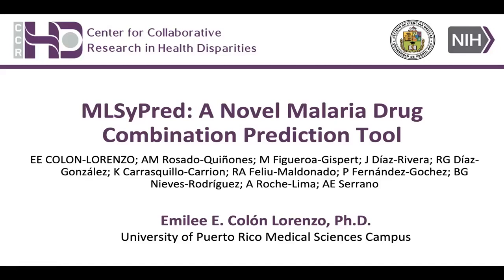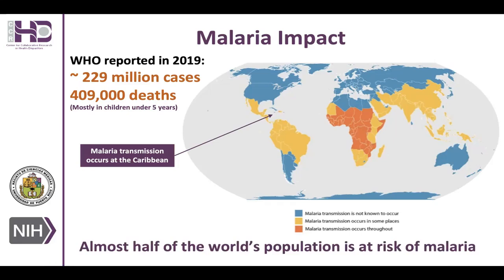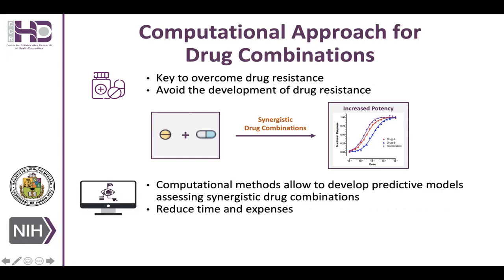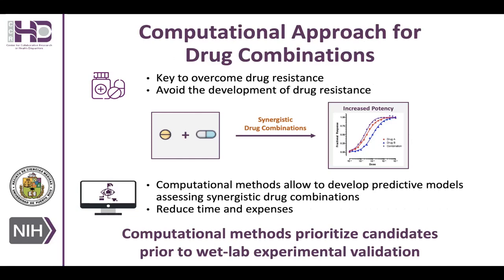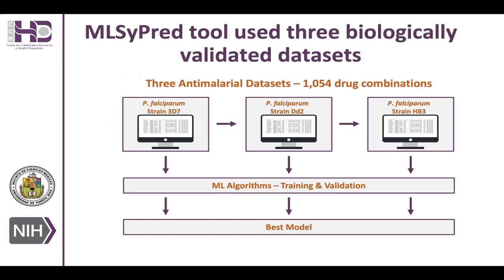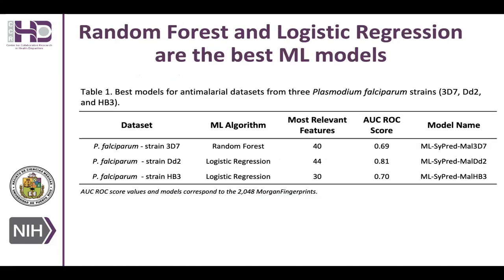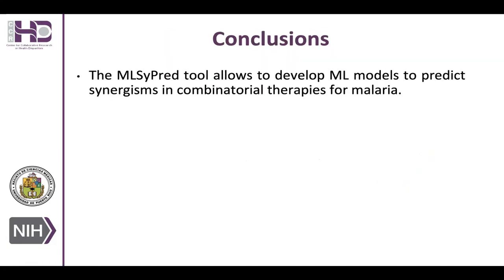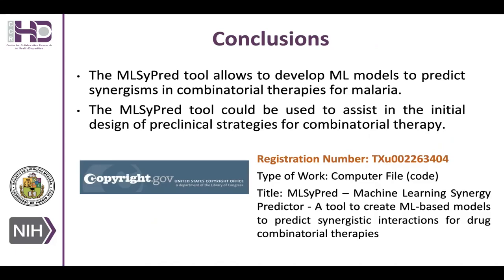2022 RCMI | C51147 - Emilee E Colón-Lorenzo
ABSTRACT C51147 - MLSYPRED: A NOVEL MALARIA DRUG COMBINATION PREDICTION TOOL

AUTHORS :: EE COLON-LORENZO; AM Rosado-Quiñones; M Figueroa-Gispert; J Díaz-Rivera; RG Díaz-González; K Carrasquillo-Carrion; RA Feliu-Maldonado; P Fernández-Gochez; BG Nieves-Rodríguez; A Roche-Lima; AE Serrano

AFFILIATIONS :: Center for Collaborative Research in Health Disparities, University of Puerto Rico (ARL, KCC, RAFM, PFG, BGNR); Department of Microbiology and Medical Zoology, University of Puerto Rico, School of Medicine (EECL, AMRQ, MFG, JDR, RGDG, AES)

PURPOSE: Malaria is an infectious disease caused by Plasmodium parasites. Drug resistance is a major challenge to control the disease, which is overcome using combinatorial therapies. Computational approaches allow to develop predictive models assessing synergistic combinations. Our aim is to use Machine Learning (ML) algorithms to develop models to predict synergistic antimalarial drug combinations. The hypothesis is that ML algorithms will create models to predict synergism of existing antimalarials.
METHODS: A new computational tool, MLSyPred (Machine Learning Synergy Predictor), was developed to incorporate methods for predicting synergistic antimalarial combinations. The tool used compounds SMILES as input followed by Python-based scripts to convert raw data into drug’s chemical structure composition (MACCKEYS and Morgan-Fingerprints). The datasets were trained with five ML algorithms (Logistic Regression, Random Forest, Support Vector Machine, Ada Boost, and Gradient Boosting).
RESULTS: The MLSyPred tool was tested using a previously published biologically validated dataset of 1,054 antimalarials drug combinations. The five ML algorithms were trained using antimalarial datasets from three Plasmodium falciparum strains (DD2, HB3, and 3D7). The best metric values (AUCROC) for the ML models were computed. Logistic Regression was the most precise model for strains DD2 (AUC

GRANT SUPPORT :: U54 MD007600